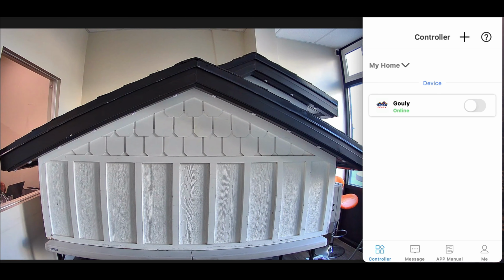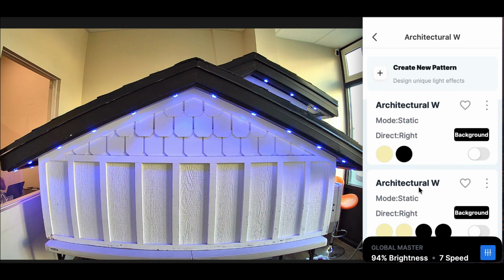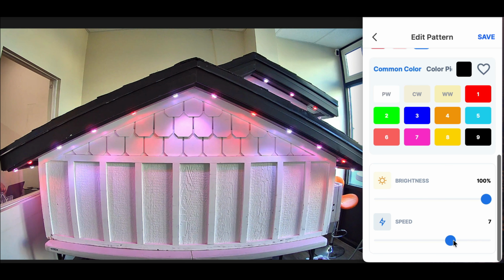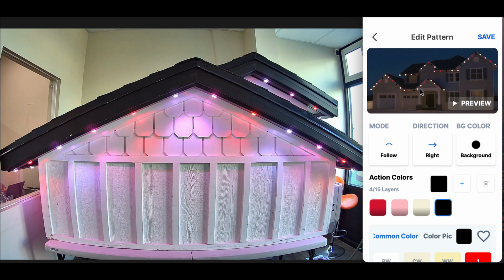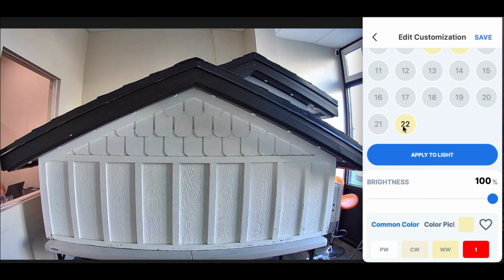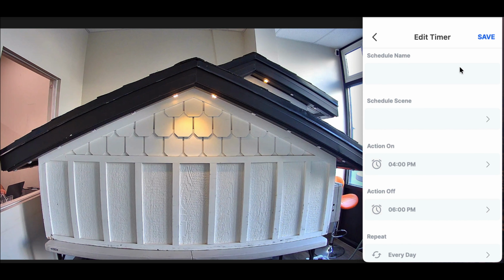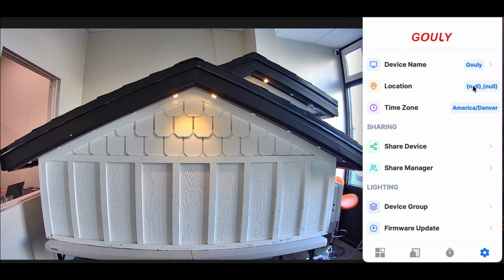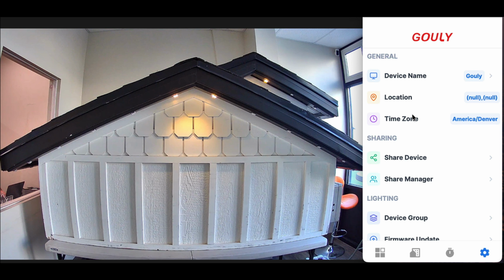Gouly App Update from Lux Lights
Enjoy your lights even more with this easy to use lighting interface.